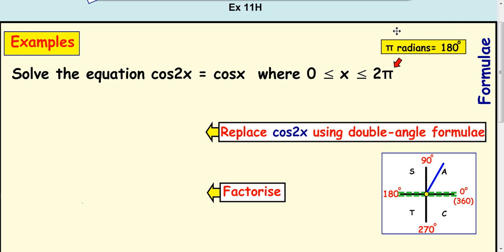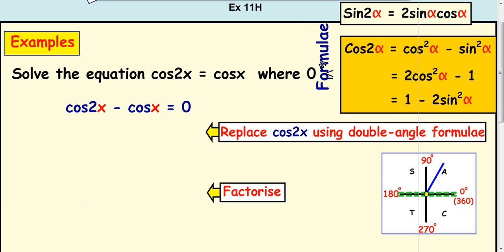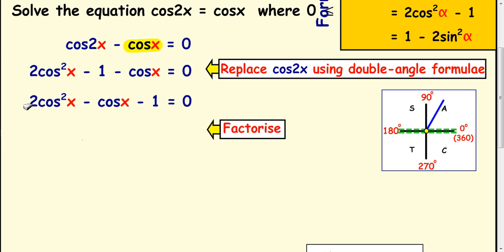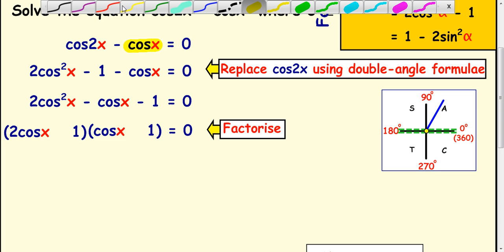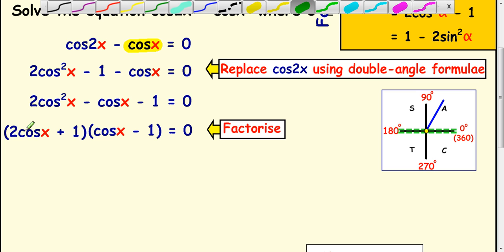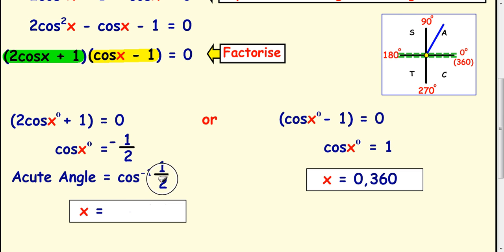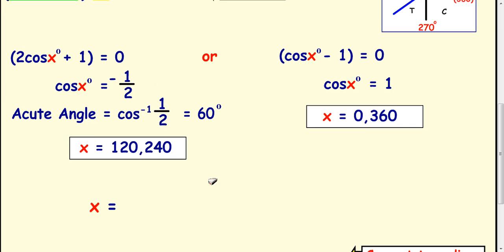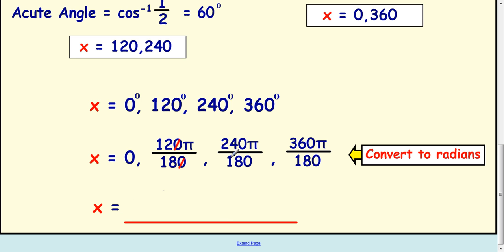Trigonometry - The Double Angle Formulae & Trig Equations (Part 3/3)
A Maths lesson that shows you how to use the double angle formula to solve trig equations with a Cos2x in it